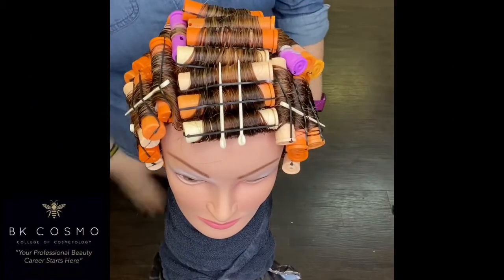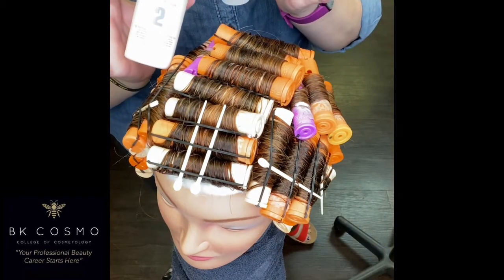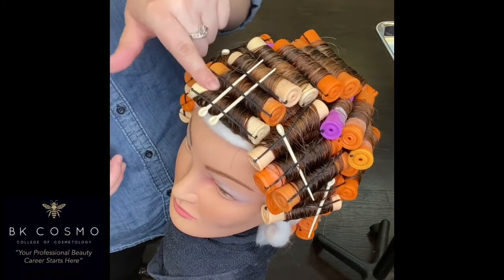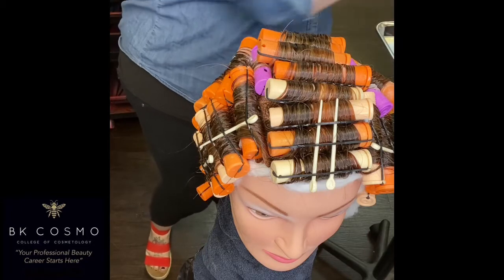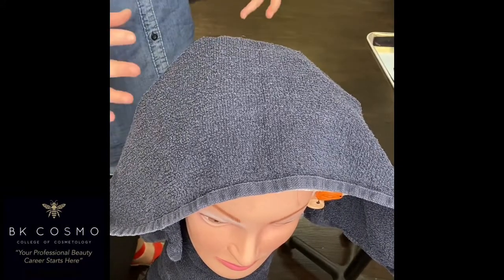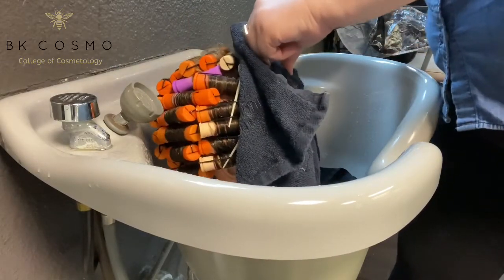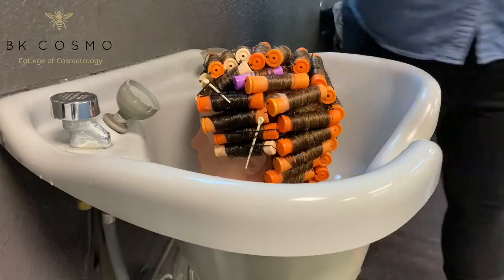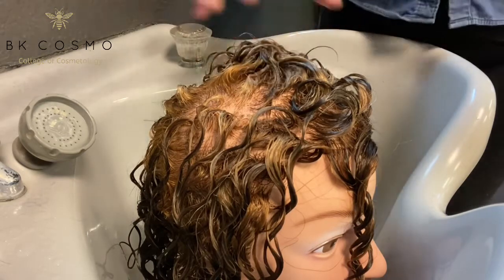BK Cosmo - The Perm - Part 2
A BK Cosmo College of Cosmetology Educational Special on The Perm - Part 2 of 2 - featuring Licensed Instructors Josef & Brandy